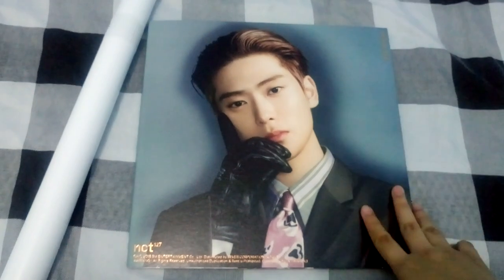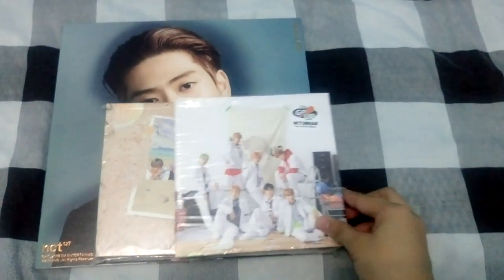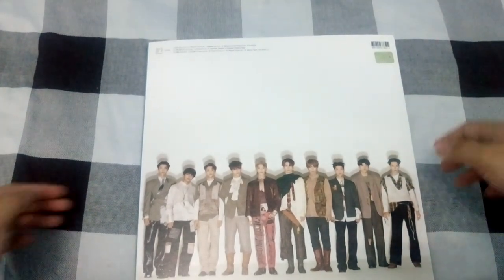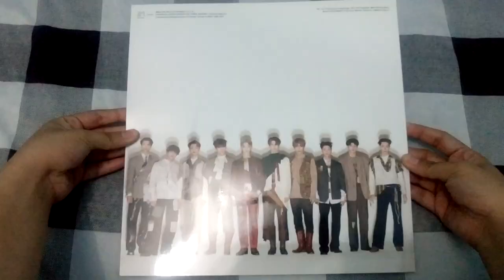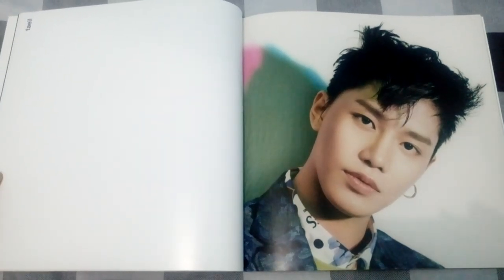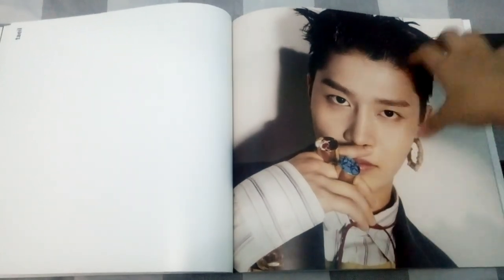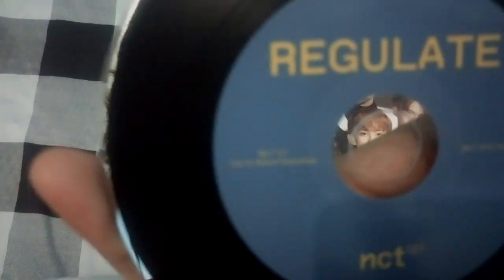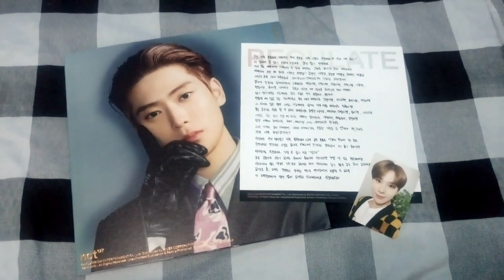A Chatty Unboxing of NCT127 1st Repackaged Album - Regulate (Jaehyun Cover)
Finally an uboxing of NCT127's Regulate album!!!
And yes this was a result of panick-buying dont ask me why T^T